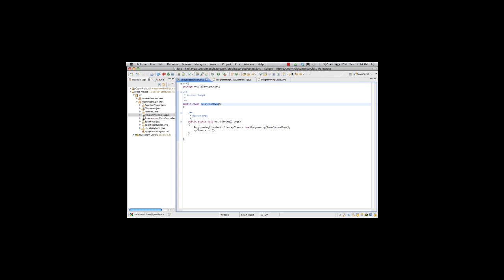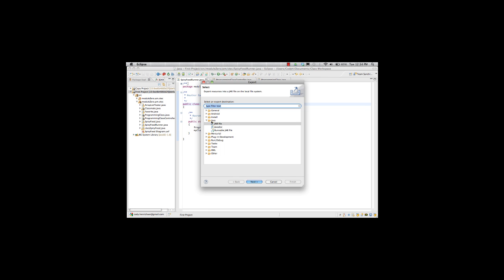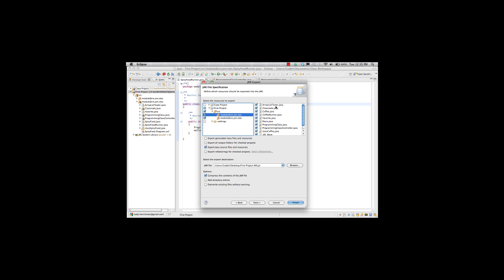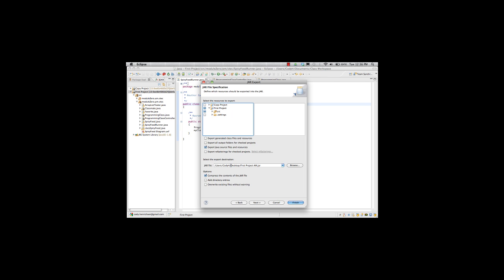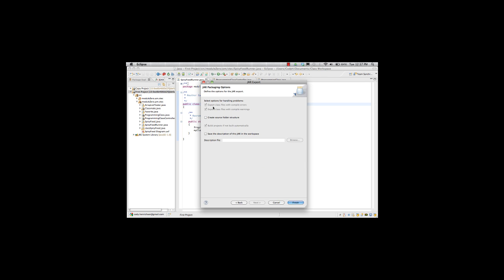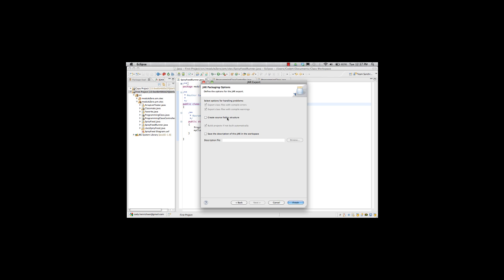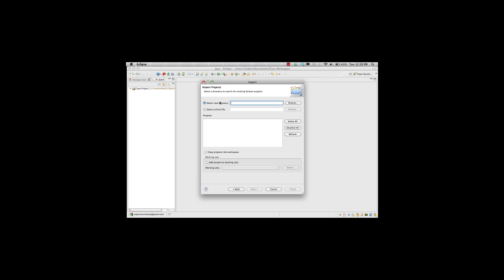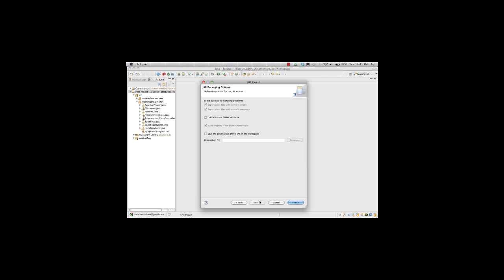Create Java JAR in Eclipse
Create a Java JAR file using Eclipse and import a Java project from a JAR.

Table of Contents:

00:13 - Type of JAR
00:33 - Export
00:42 - Select JAR
00:49 - Select Files for JAR
01:33 - JAR settings
03:27 - View JAR contents
03:45 - Import jar as project
04:15 - Review of JAR creation